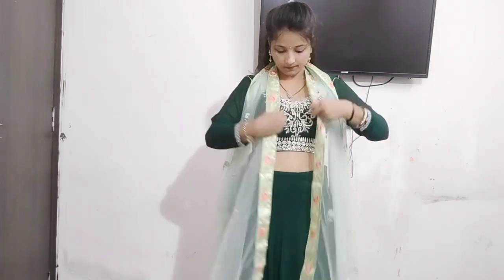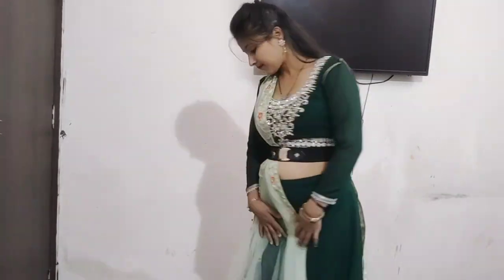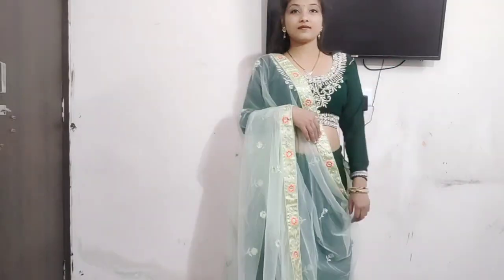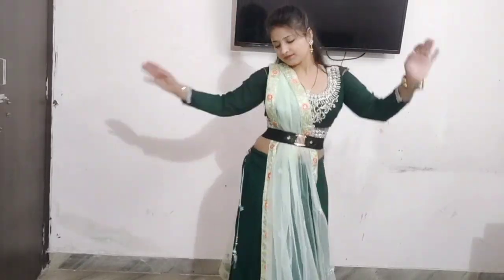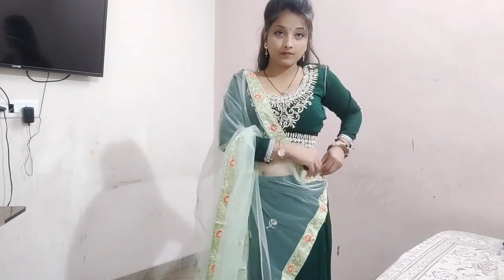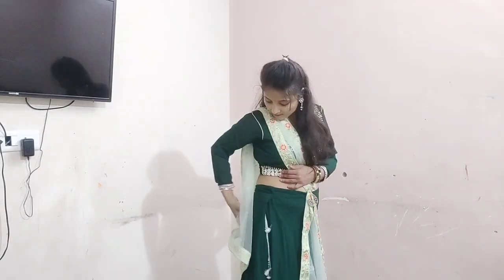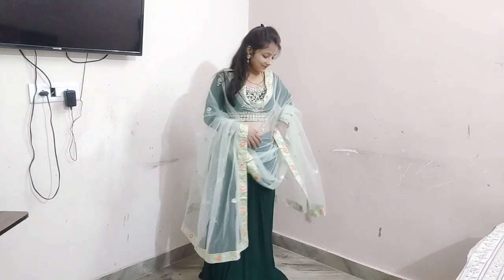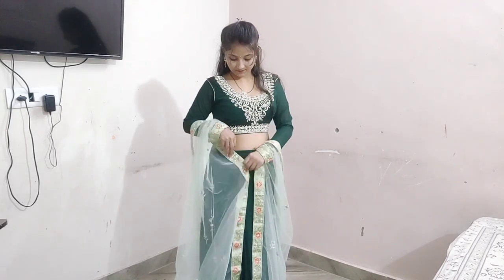Dupatta Draping Style For Lehnga/Dupatta Draping Style/Duppta Draping For Lehnga In Different Style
Hello guys
In this today I sharing Different Dupatta Draping Style For Lehnga as well all look stylish.